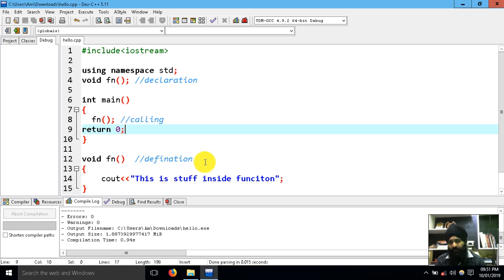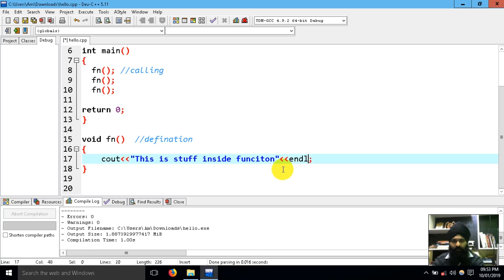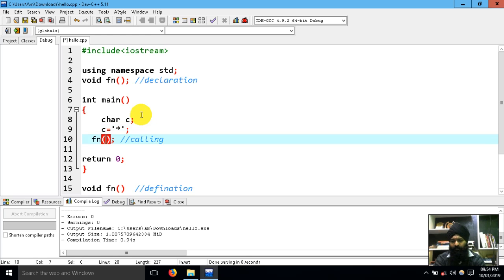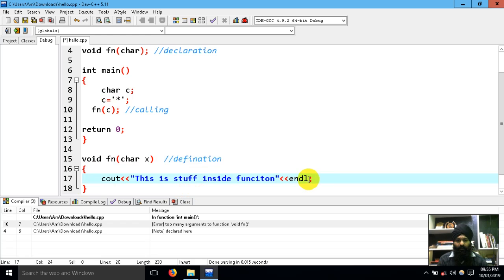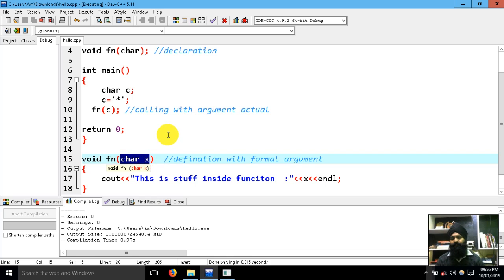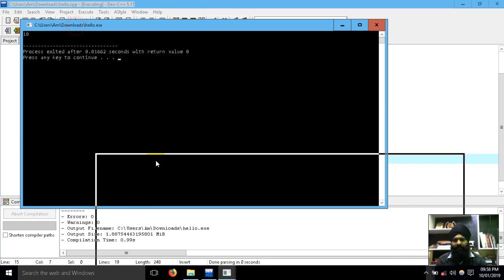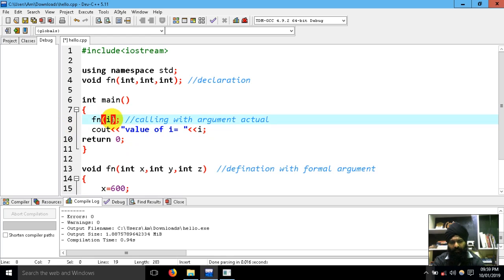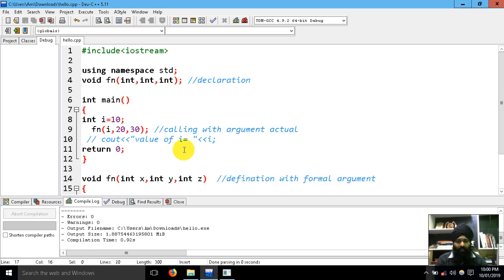16 Paramenters in funtion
Demonstration of the parameters( arguments to a function).